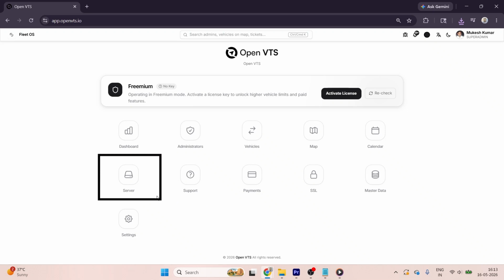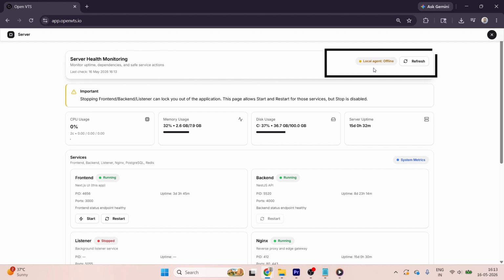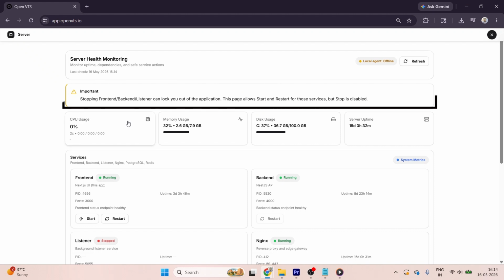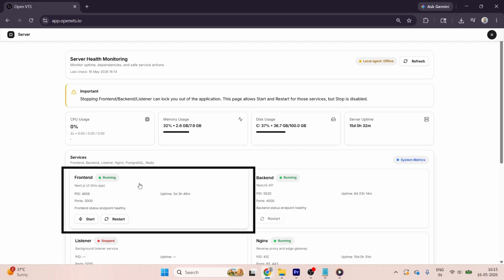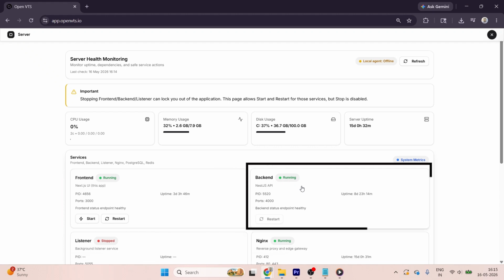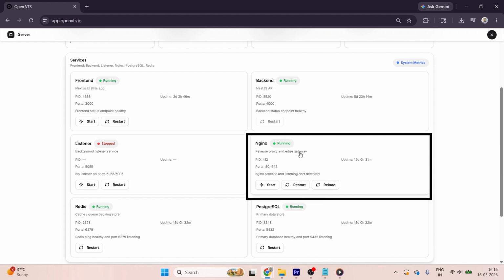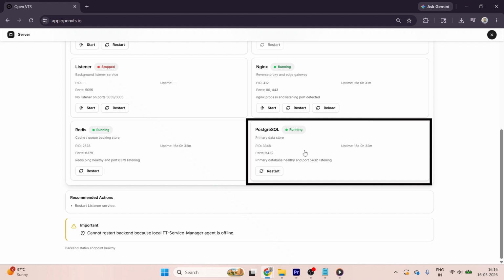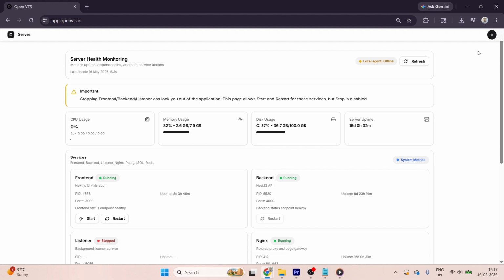Open VTS Tutorial #11: Check Server Health Step by Step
In this Open VTS tutorial, you will learn how to check server health inside the Superadmin panel.

This video is made for beginners, so you can easily understand the Server Health Monitoring section and learn how to check important server status details such as CPU usage, memory usage, disk usage, uptime, local agent status, and running services.

The Server Health section is important because Open VTS is a self-hosted GPS tracking software. When the platform runs on your own server, it becomes important to monitor server performance, service status, and system health from one place.

In this video, you will learn how Superadmin can check whether key services like frontend, backend, listener, Nginx, PostgreSQL, and Redis are running properly.

What you will learn in this video:

How to open the Server section
How to check server health status
How to understand local agent status
How to refresh server health data
How to check CPU usage
How to check memory usage
How to check disk usage
How to check server uptime
How to understand service status
How to check frontend service status
How to check backend service status
How to check listener, Nginx, PostgreSQL, and Redis status
How to start or restart supported services
Why server health monitoring is important in self-hosted GPS software

This is Part 11 of the Open VTS tutorial series.

Open VTS
Track Without Limits. Powered By You.